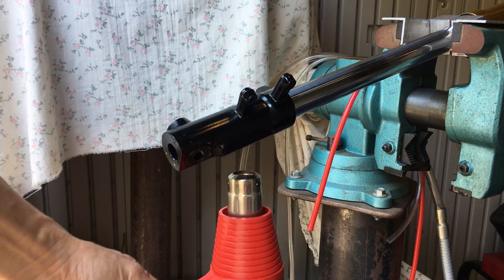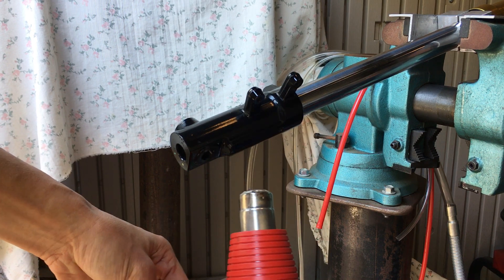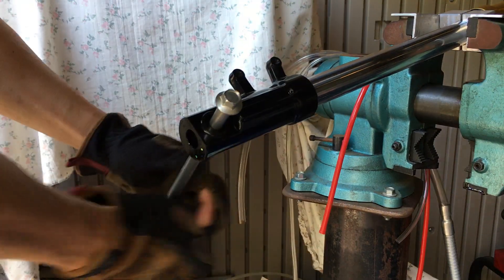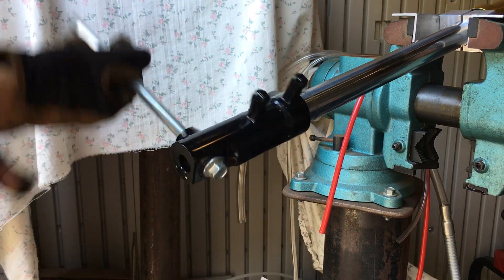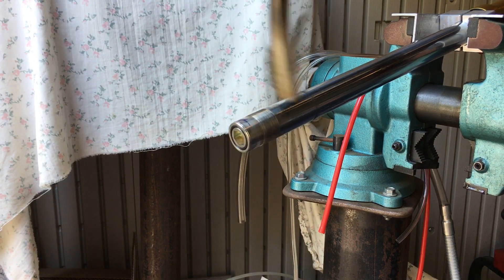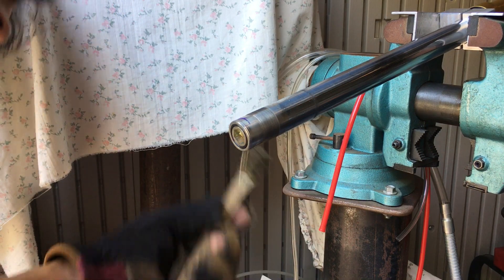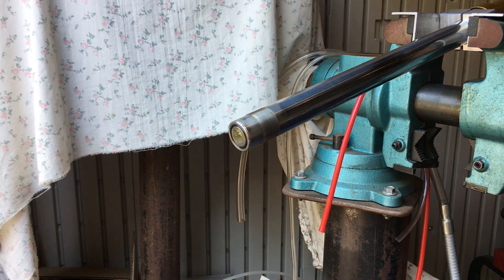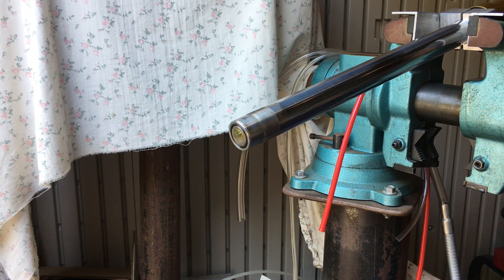Monkey fork leg lower disassembly pt.1